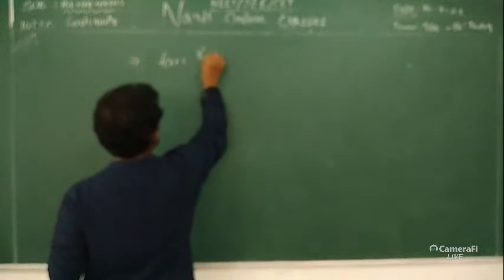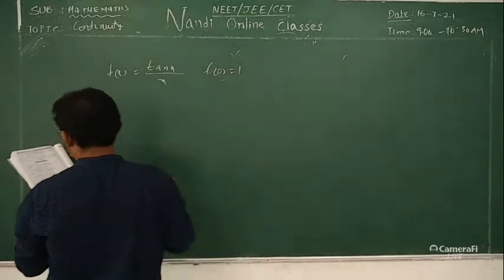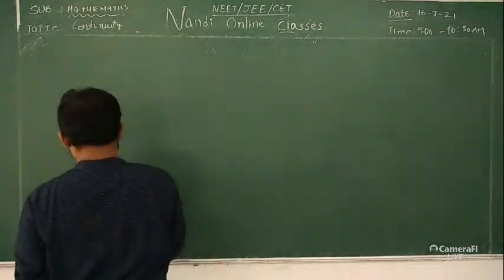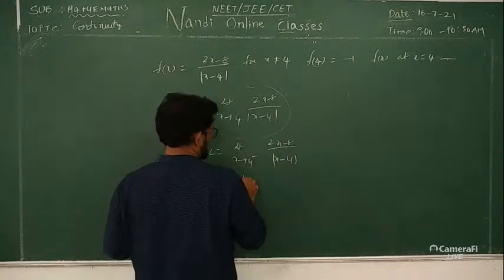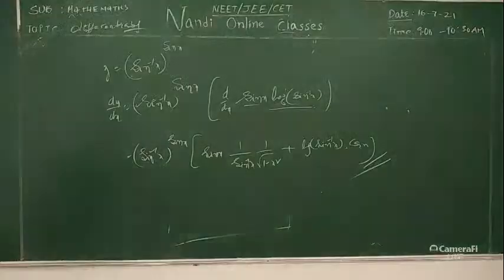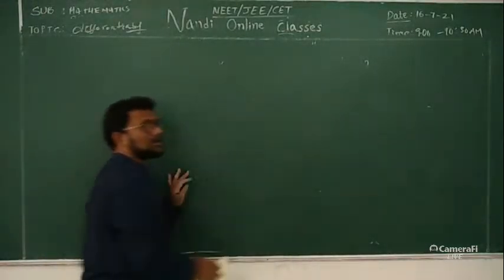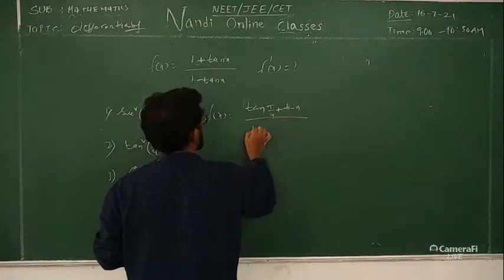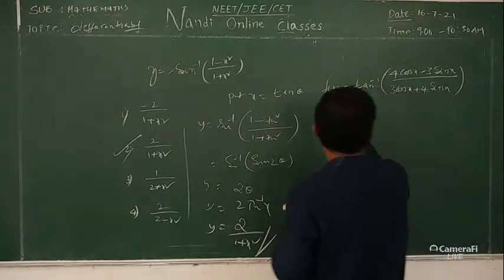nandionline class's broadcast